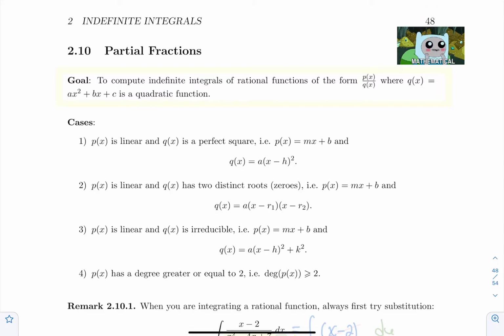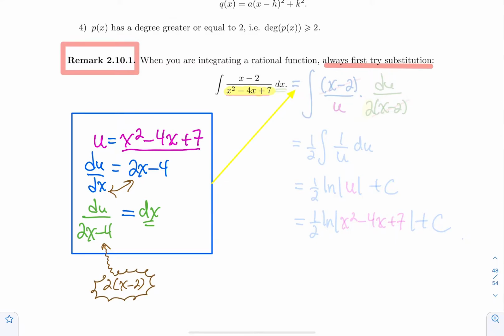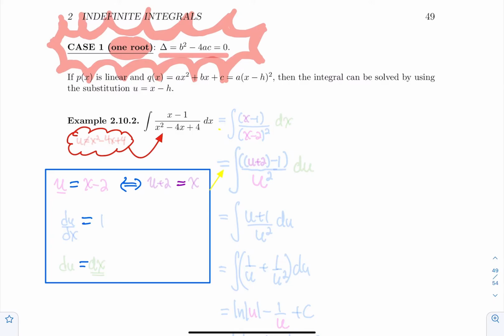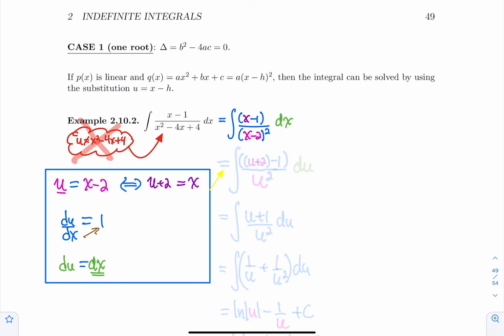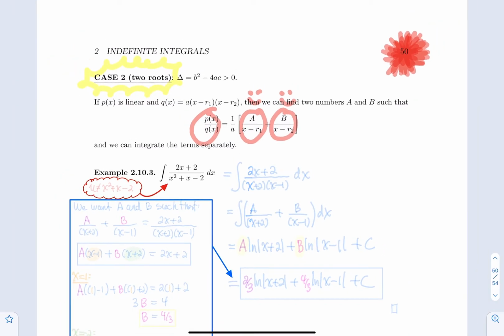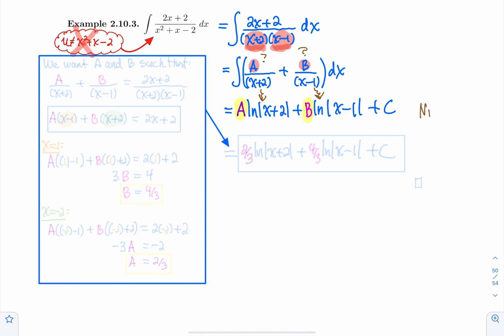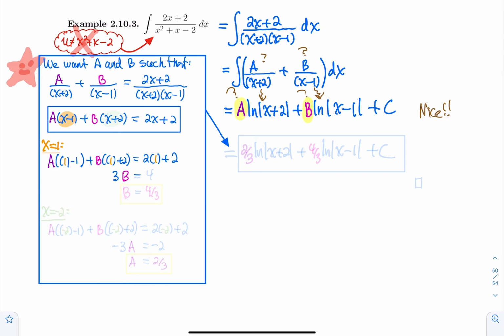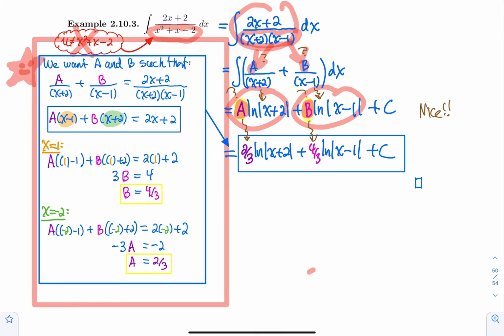Indefinite Integrals : Section 10 (Part 1)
Partial Fractions : Case 1 and Case 2 (The BEST Case)!